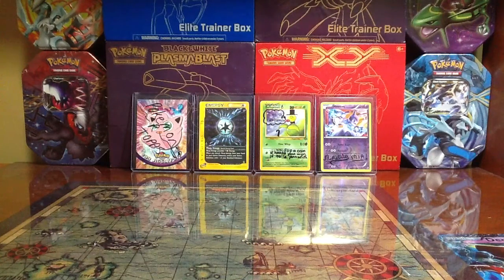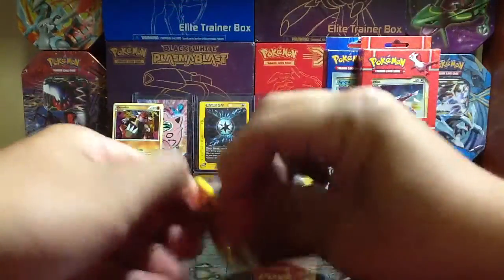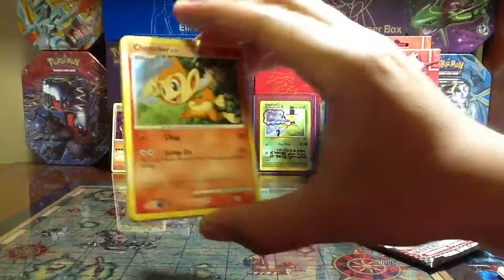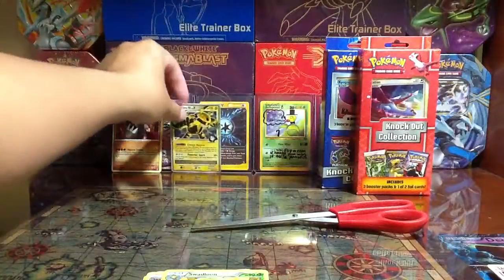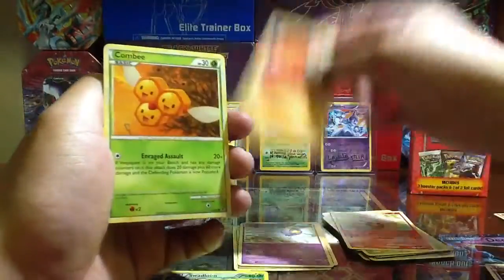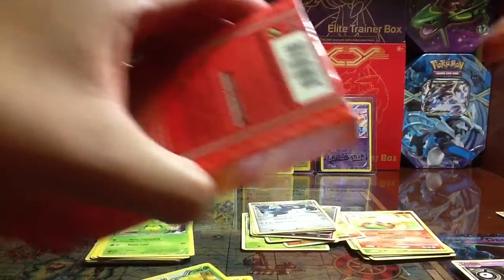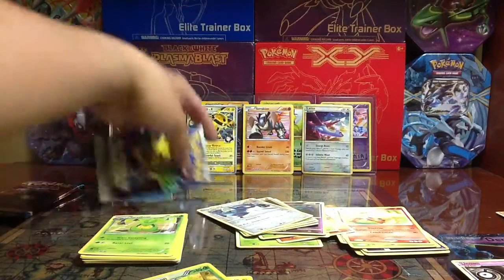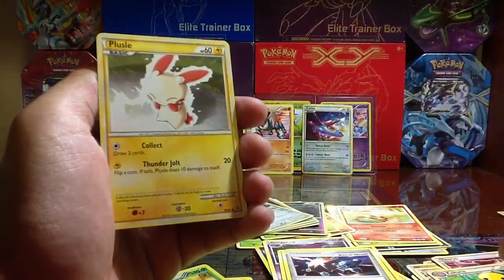Unboxing 3 Pokemon Knock Out Collection Boxes! (Lv. X Pull!?)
I found 3 Knock Out Collection boxes at my local pharmacy. Didn't know they carried them and went ahead and bought the last 3 that they had.